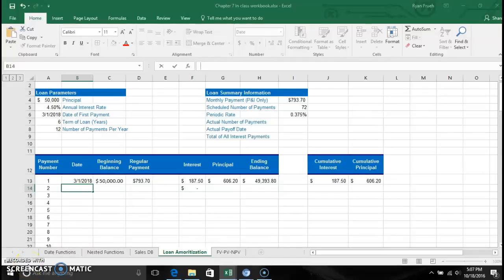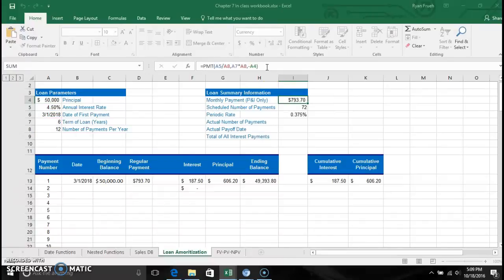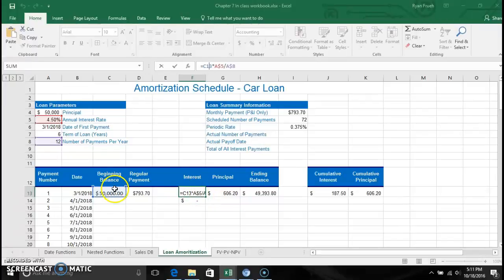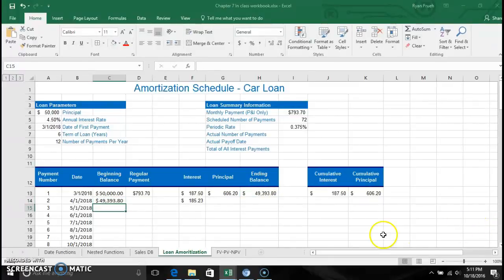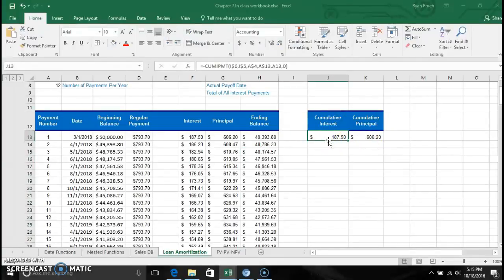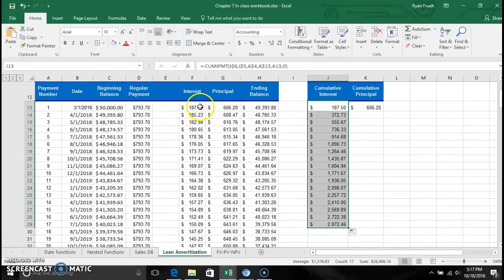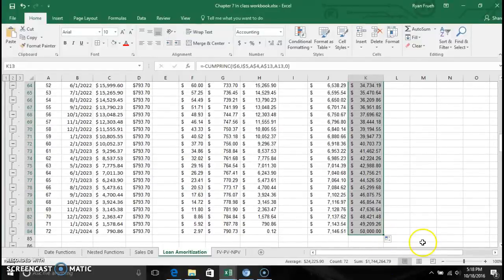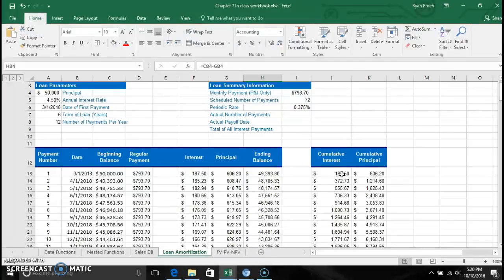Chapter 7 - Loan Amoritization Table